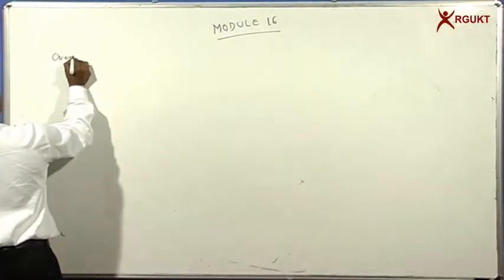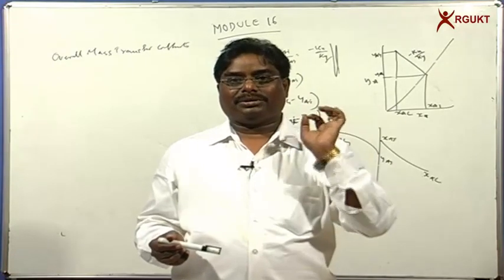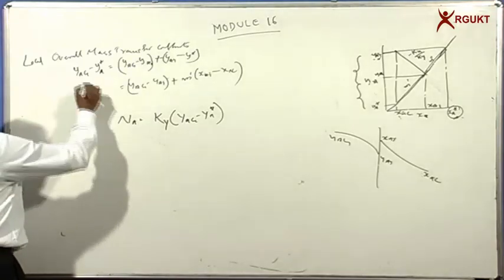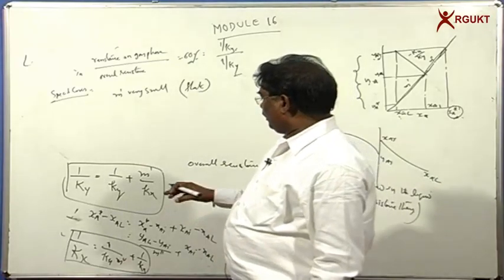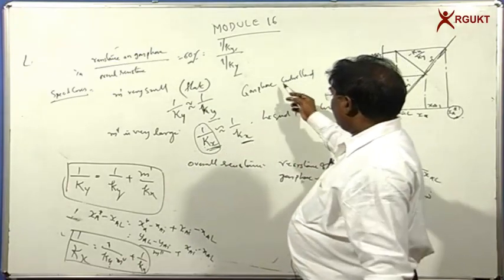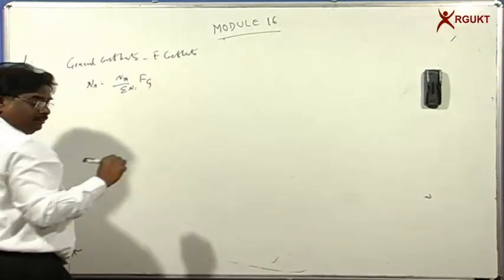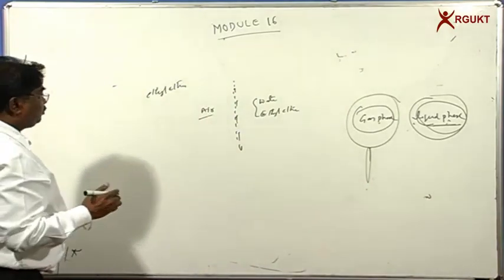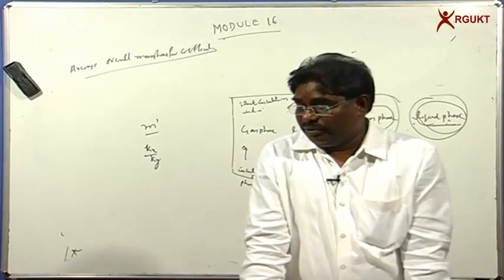Module 16: OVER VIEW OF SEPARATION PROCESSES